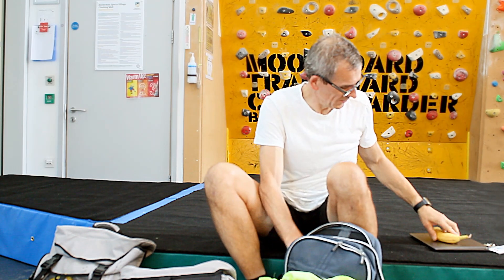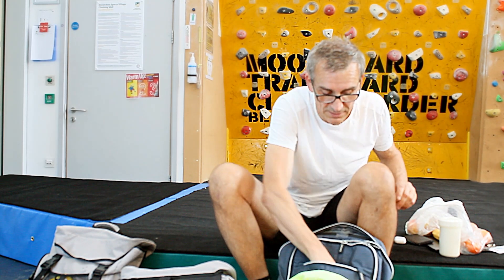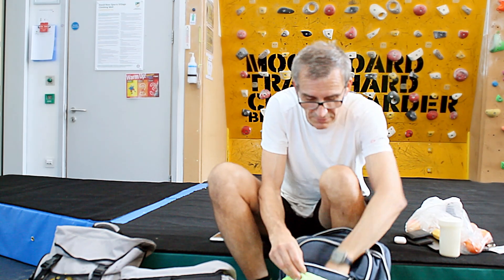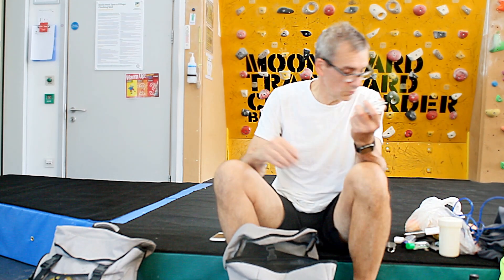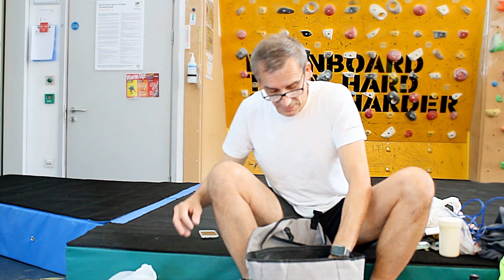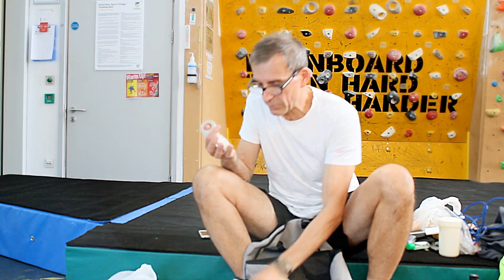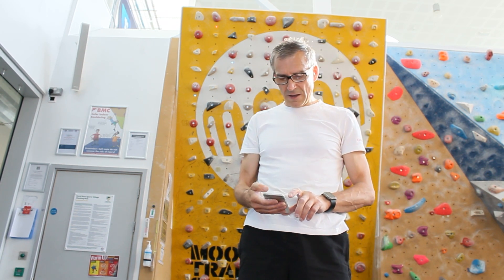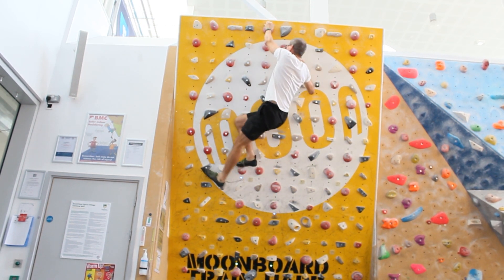In The Backpack with Prof Dragos Axinte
"Climbing is like research you have to keep trying."
Prof Dragos Axinte shows us what he carries in his backpack.